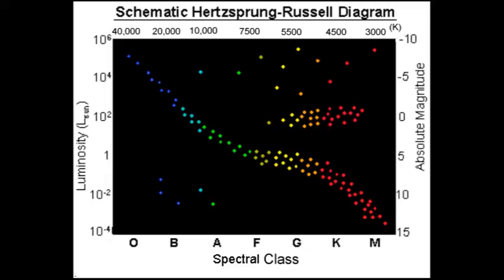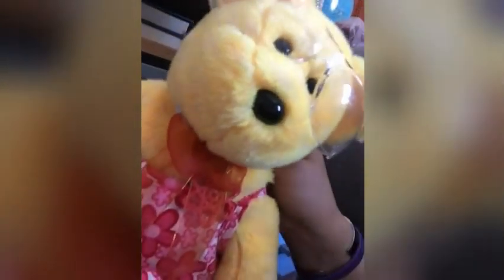Stars and Spectral Types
A project for my Earth Science class. In this episode of Ms. Hammarlund's Science Class, Jenny learns about the life cycle of stars, the different types of stars, and the HR Diagram.